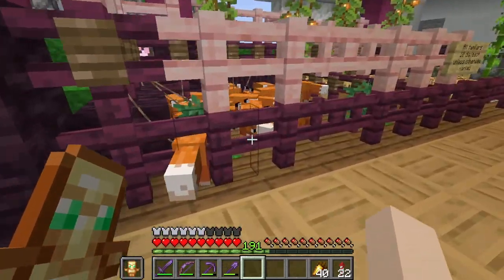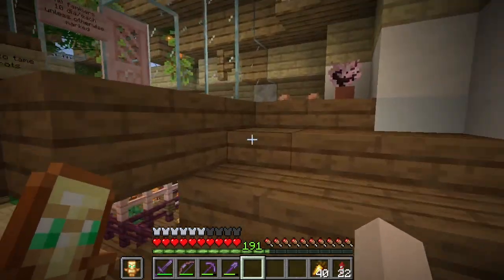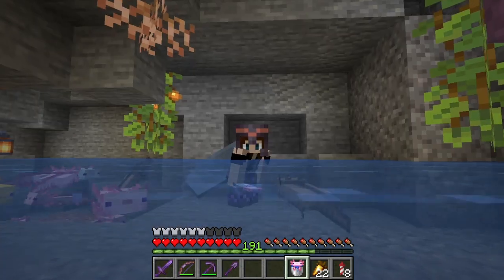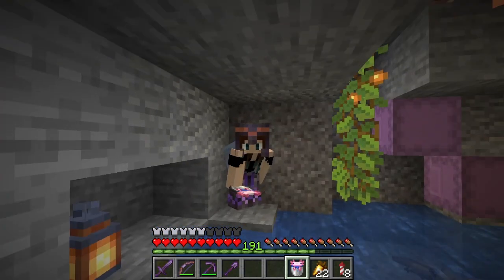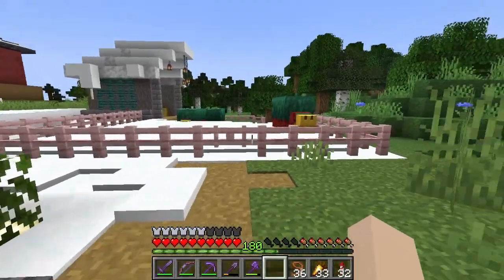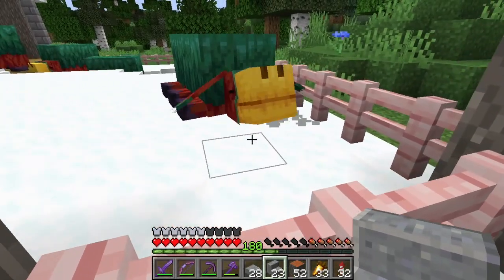Crazy Mob Lady | Vervain's Arcadia Ep 18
In which we discover that the curse, is, in fact, not yet broken. This episode certainly devolved a bit, but it was all worth it in the end! We're getting super close to finishing my starter base area and we just get closer in this episode, despite the distractions.